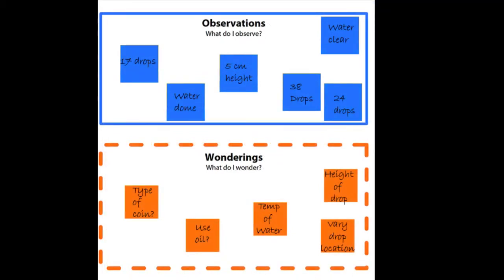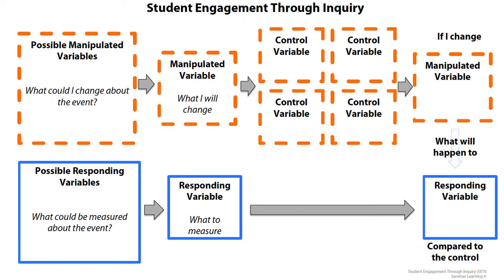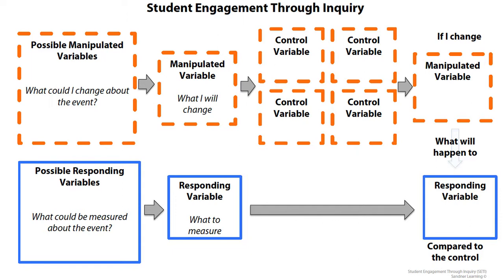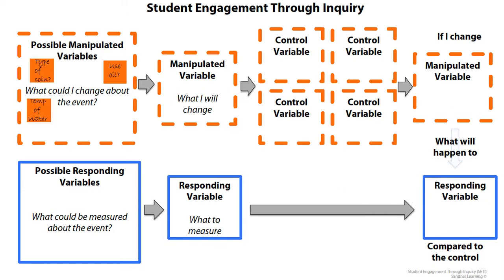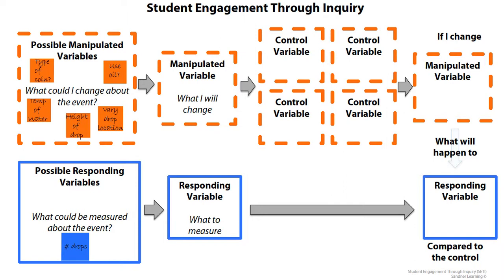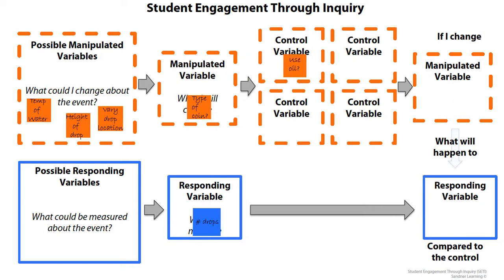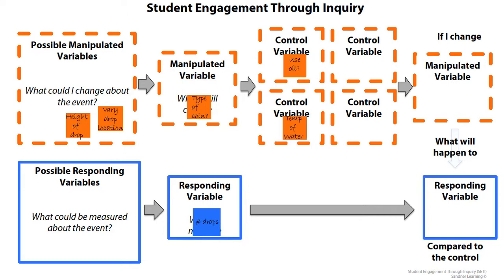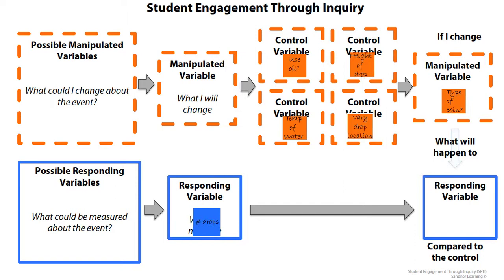Getting to a Testable Question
Take your Observe and Wonder chart and use our Student Engagement Through Inquiry (SETI) chart to create a testable question.